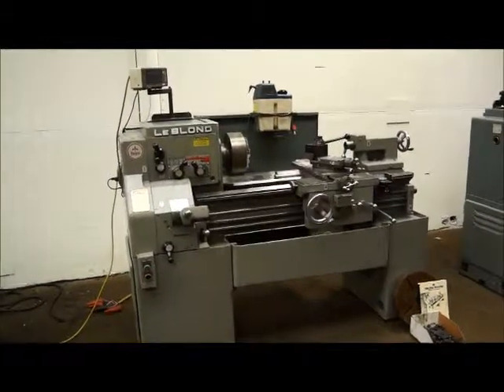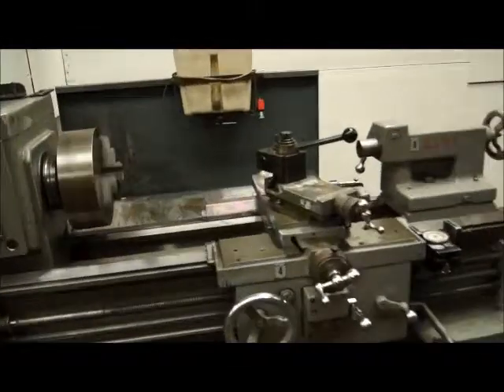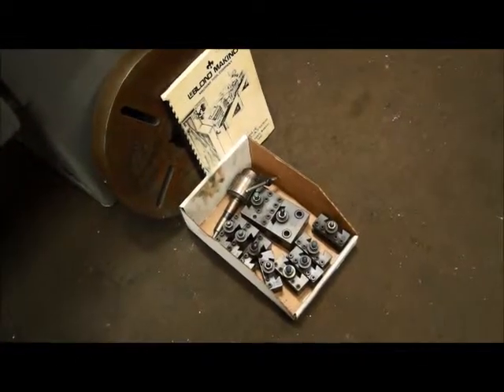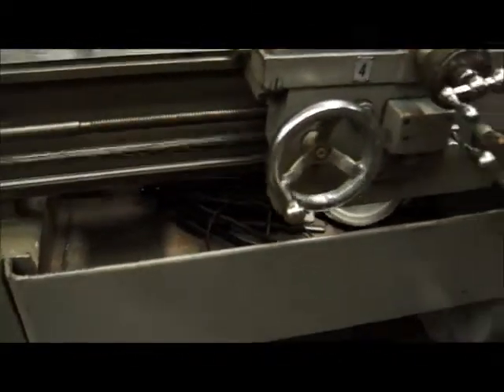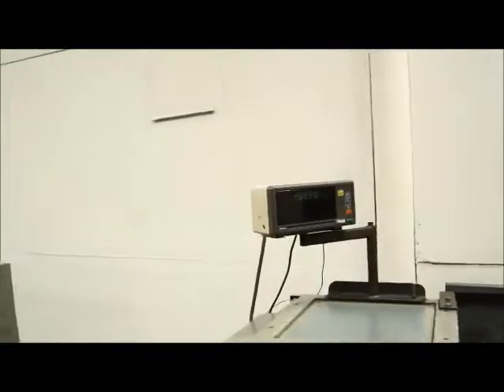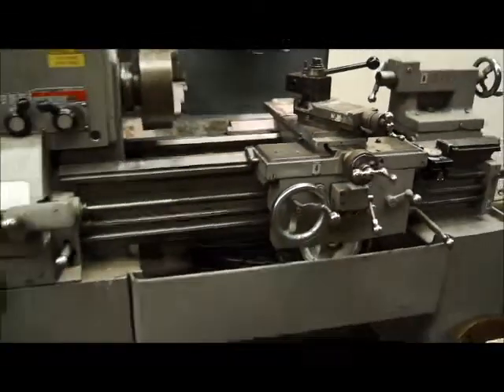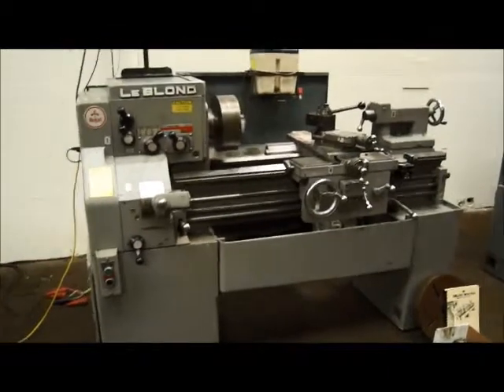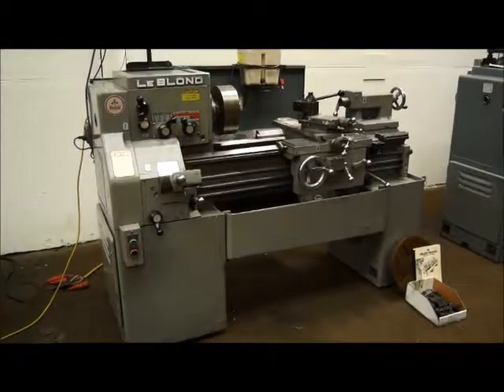LeBlond Regal 15x30 1 Axis DRO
LeBlond Regal 15x30 Single Axis DRO